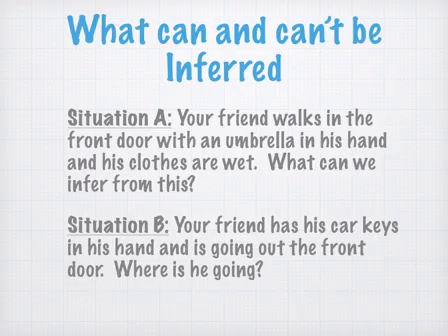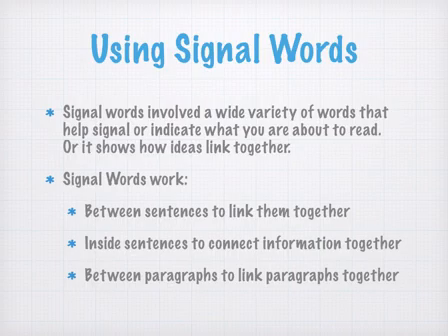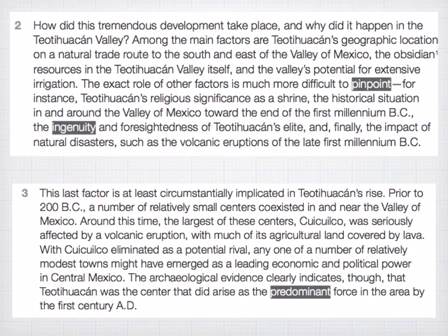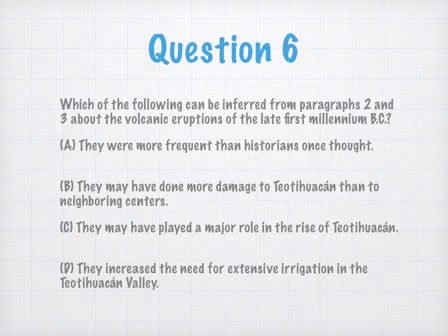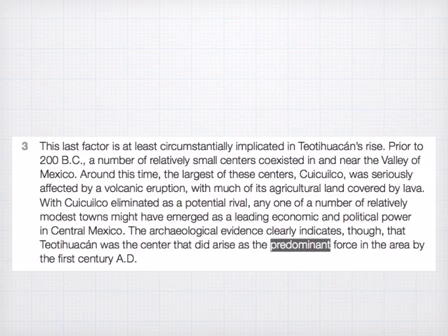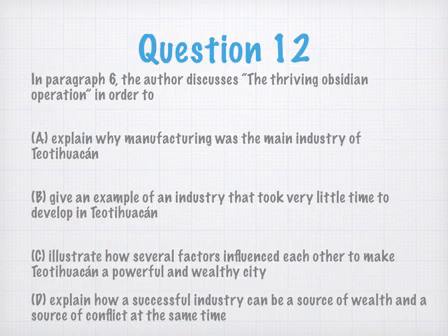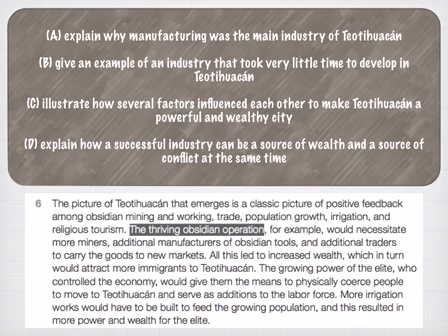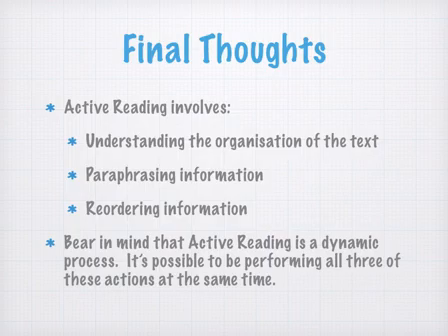Tactics for the TOEFL: Reading 3, Signal Words and Inference Questions